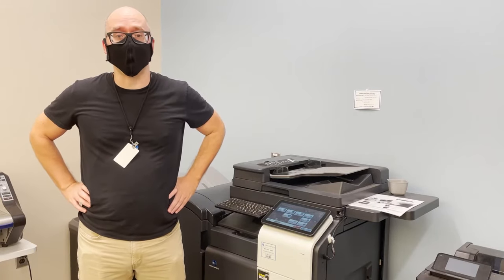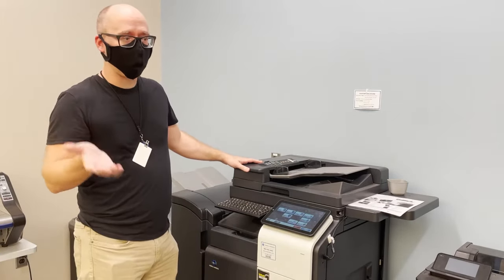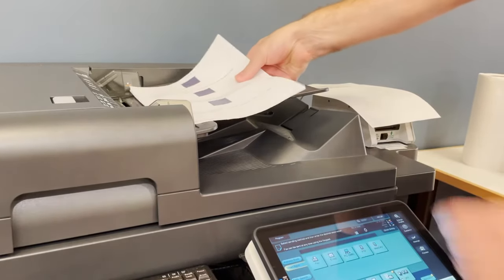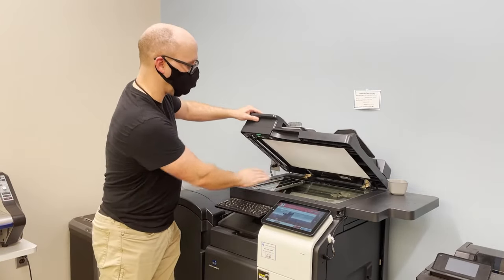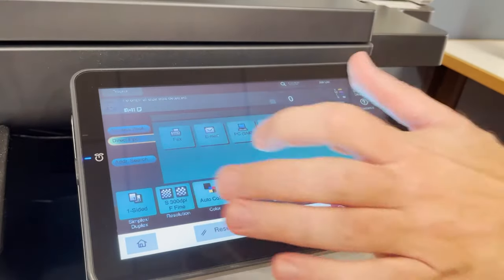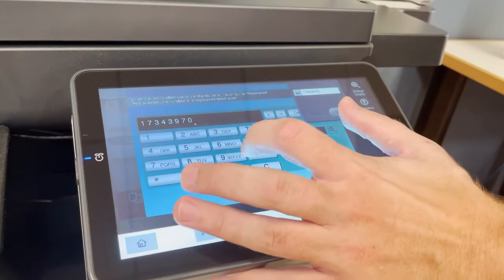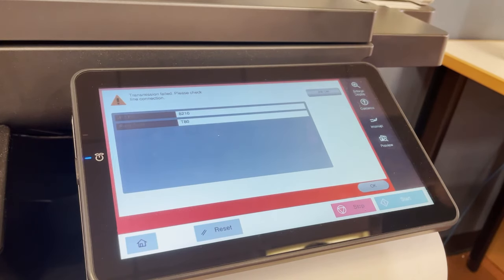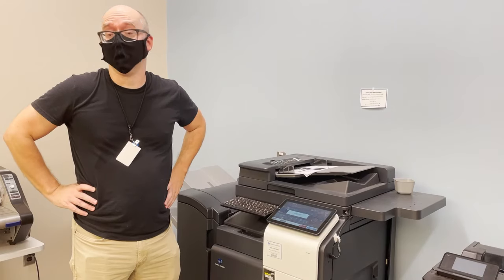Sending a Fax on the Self-Service Copier